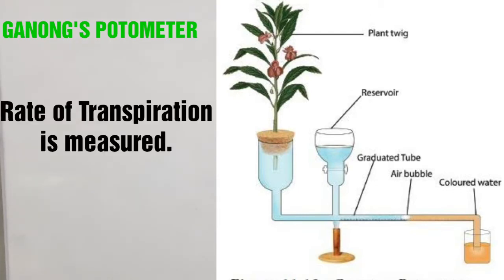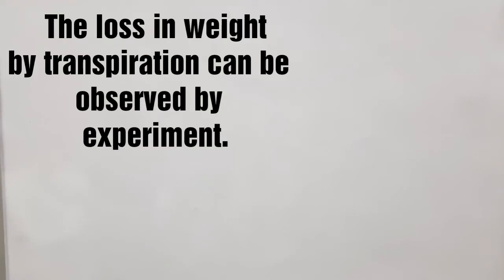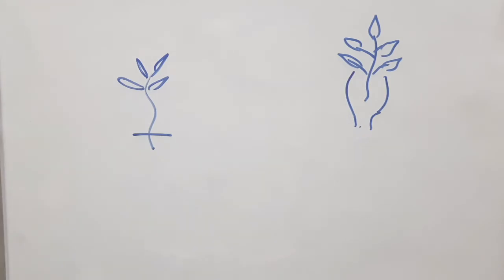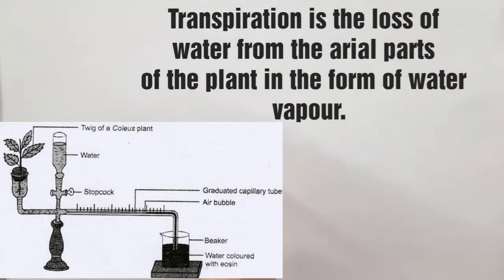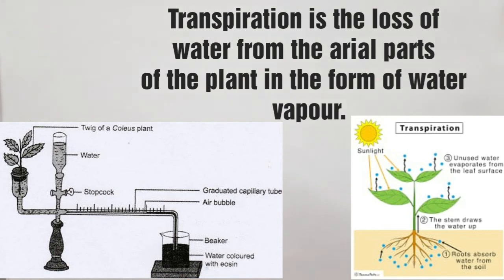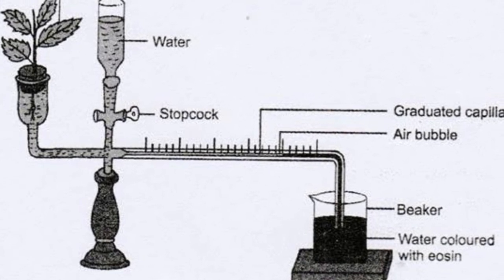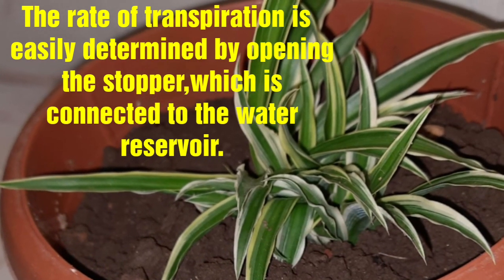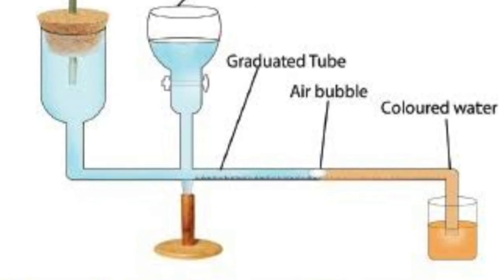# GANONG'S POTOMETER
Ganongs potometer
Explanation